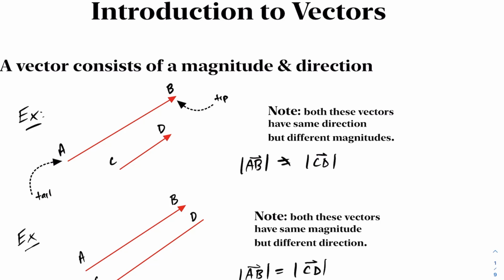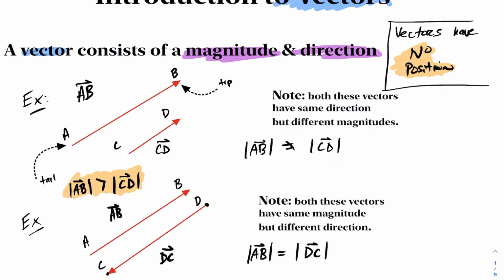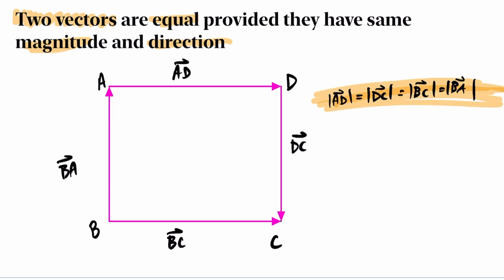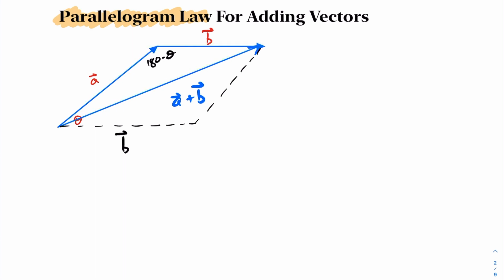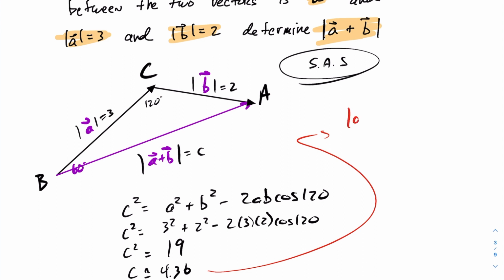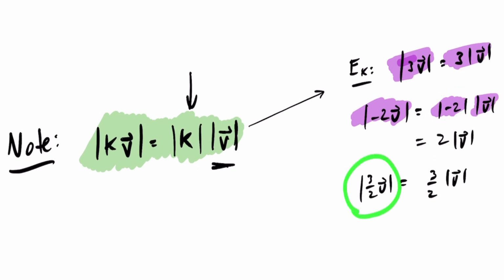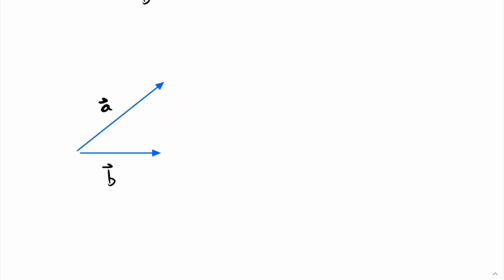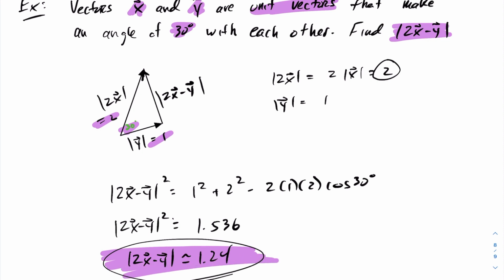Vectors - Introduction to Vectors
In this lesson we introduce the concept of a vector. What defines a vector? how do you add and subtract vectors? When are two vectors equal?